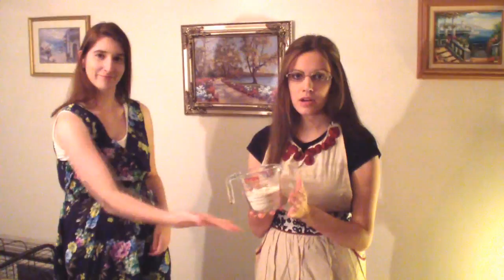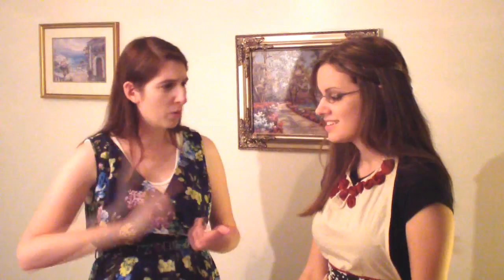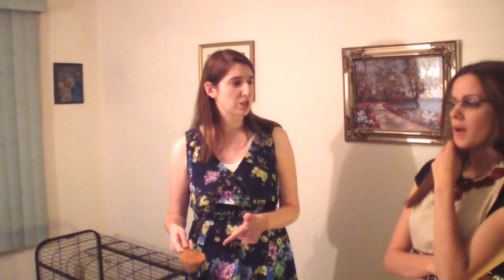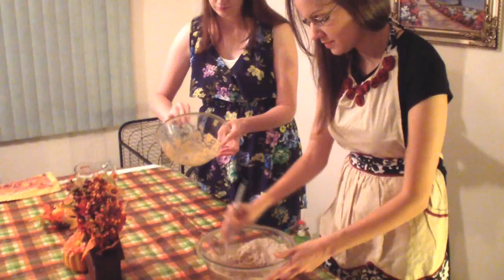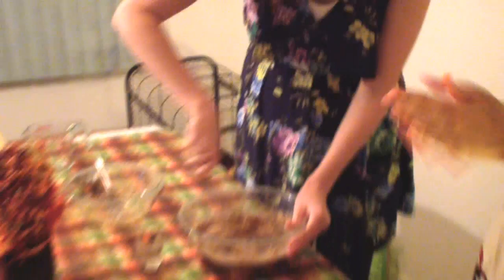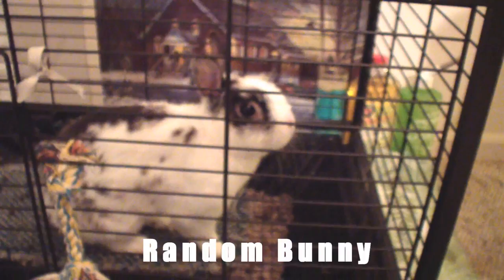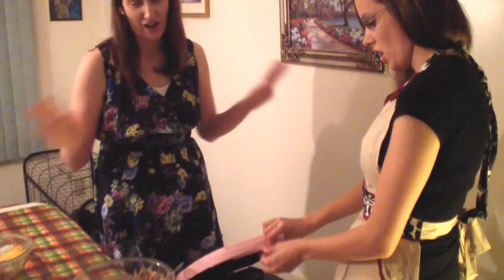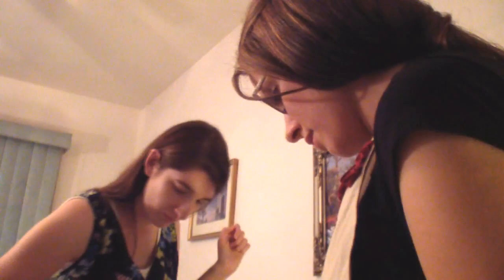After School Apple Cupcakes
Learn how to make cupcakes. for after school!